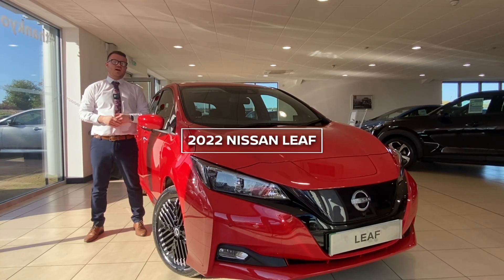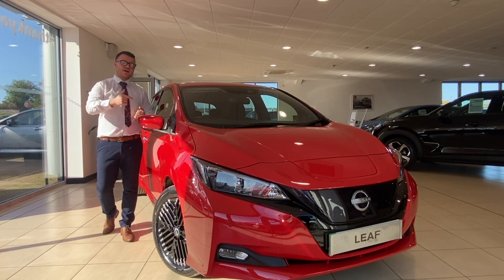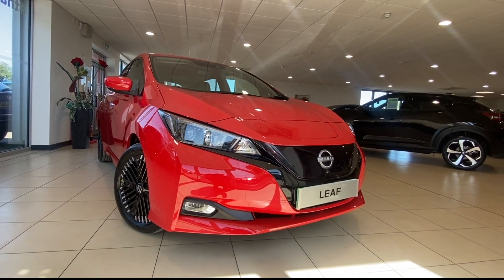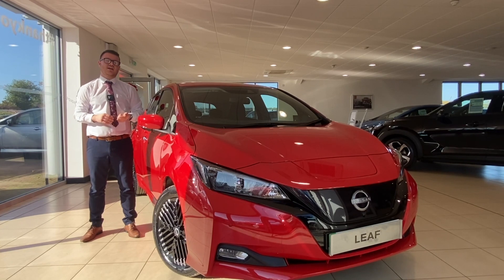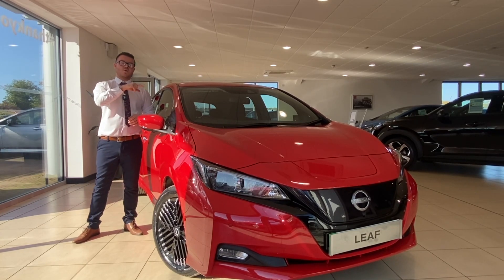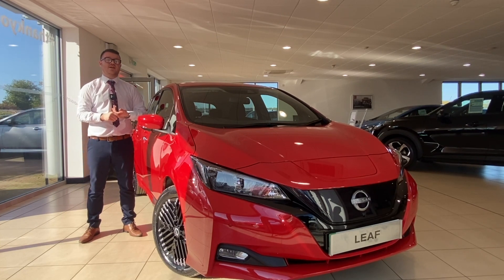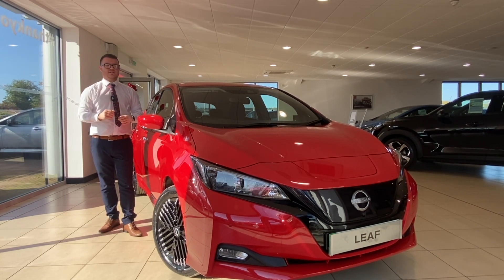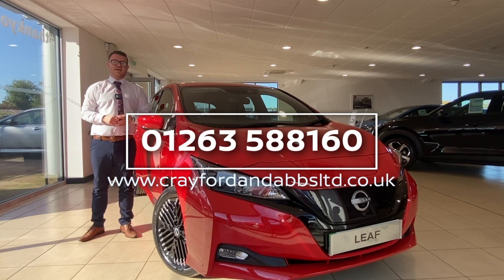2022 Nissan LEAF changes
One of the best selling EV Vehicles in Europe, the Nissan LEAF. With a new year comes new design features and we're to tell you all about them...